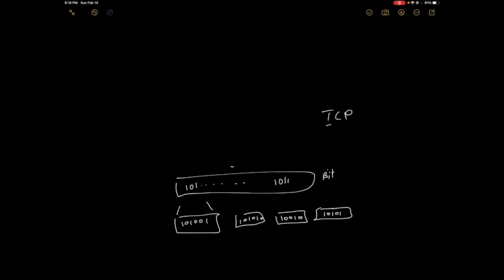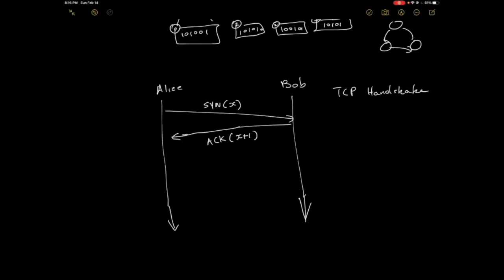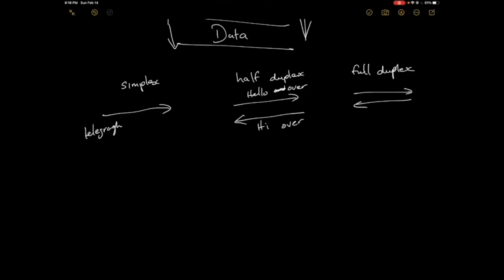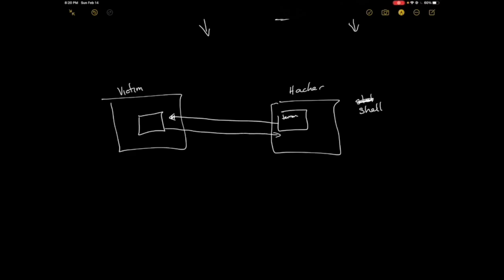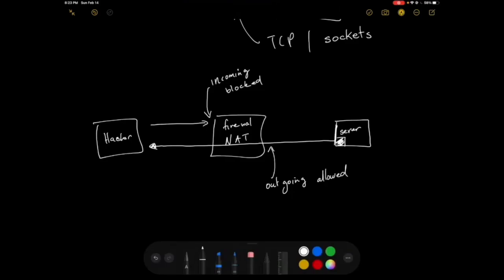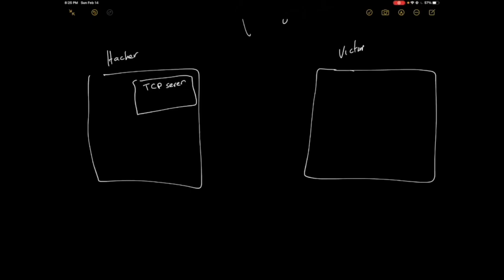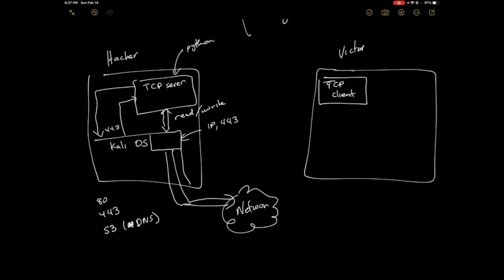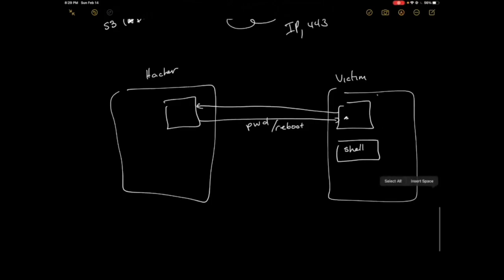Understanding Sockets, TCP Handshake, and Reverse Shells | Cybersecurity Basics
In this lecture, we delve into the fundamentals of sockets and TCP protocol, explore the mechanisms of the TCP handshake, and discuss how it ensures reliable data transmission between hosts. We also introduce the concept of reverse shells, demonstrating how these can be used to bypass firewalls and network address translation for remote control over a machine. We cover the importance of full duplex communication in TCP and conclude with an overview of setting up a reverse shell using Python, including practical examples of port assignment and the stealthy use of DNS for command and control.

00:00 Introduction to Sockets and Processes
00:52 Understanding TCP Protocol
02:43 TCP Handshake Explained
05:06 Communication Modes: Simplex, Half Duplex, and Full Duplex
07:07 TCP Connections and Reverse Shells
10:47 Setting Up a Reverse Shell
12:01 Implementing TCP Server and Client
16:34 Advanced Techniques: DNS-Based Command and Control
18:23 Conclusion and Next Steps